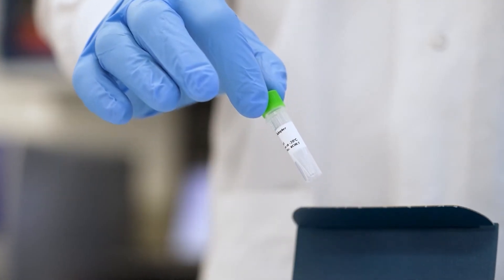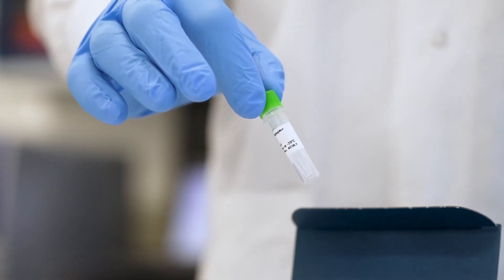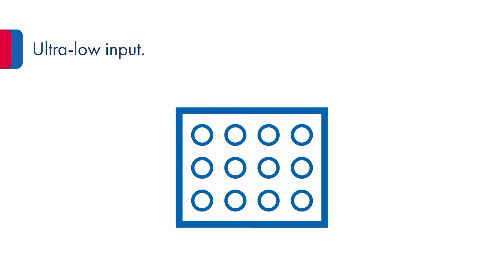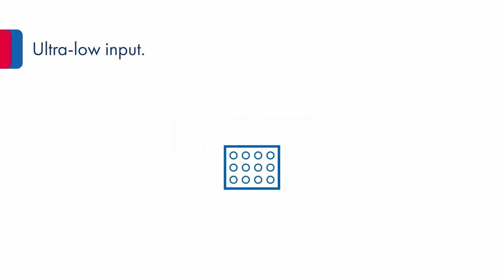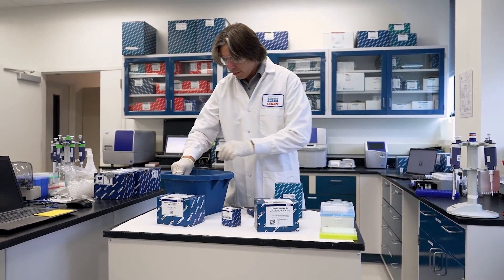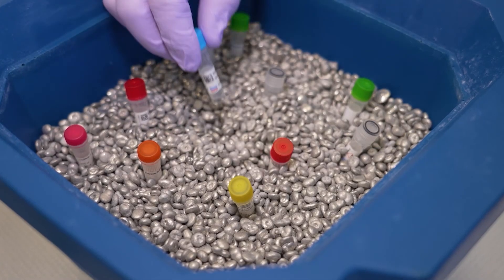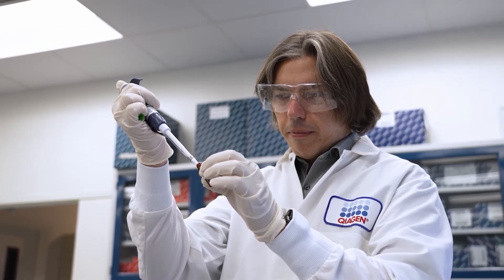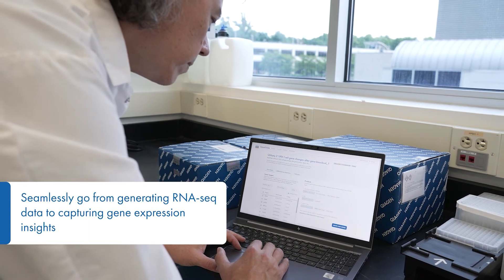How to resolve challenges with low-input RNA-seq library prep| QIAseq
Are you facing difficulties getting robust gene expression data from low-input RNA samples?

Discover a new, highly versatile, low-input RNA library prep kit that enables both 3’ RNA-seq and complete transcriptome RNA-seq. If you’re looking to overcome challenges with low-input RNA-seq and optimize your workflow based on sample number, read budgets, and sequencing platform.